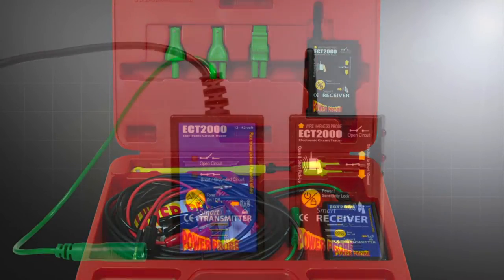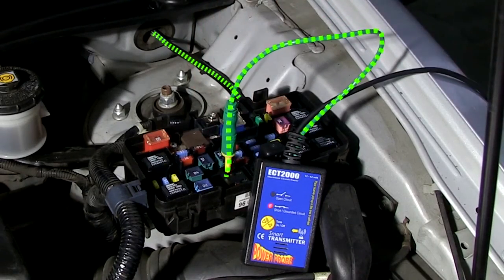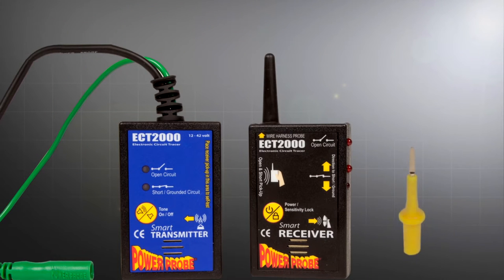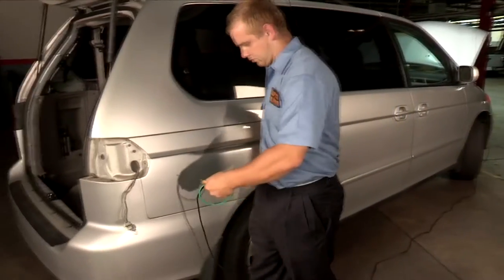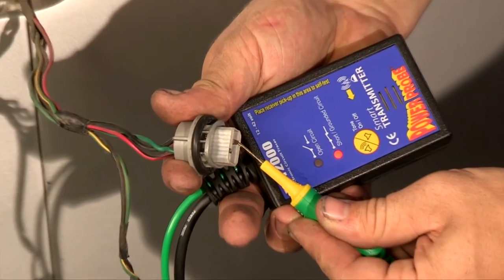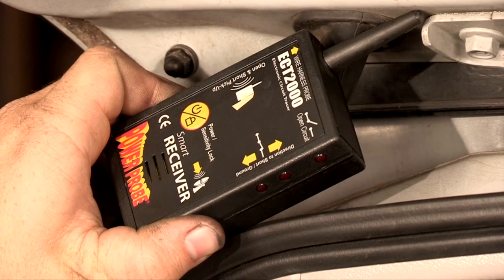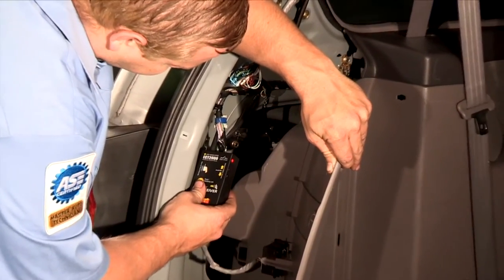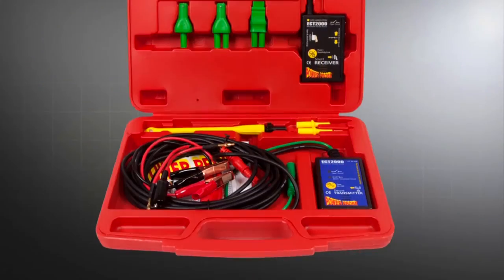PPECT2000 Open & Short Finder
►The "SMART" ECT2000 makes locating short & open circuits easier than ever before. It's 20 ft. power lead reaches throughout the vehicle.
The 2 main tools are the "SMART" Transmitter and the "SMART" Receiver and the set comes with adapters that make connecting to any circuit quick and easy. The ECT2000 detects and alerts you to short and open circuits.
You can also wiggle and flex wires or connectors to detect intermittent circuit conditions. The "SMART" Receiver's Sensitivity Adjustment keeps you on the right circuit and ignores the unnecessary weaker signals.
It also shows you the direction to the short circuit, eliminating the guesswork. Diagnose electrical circuits like a Pro with the "SMART" ECT2000.